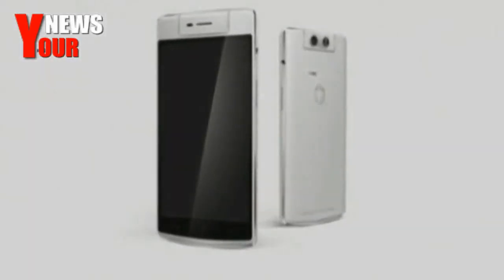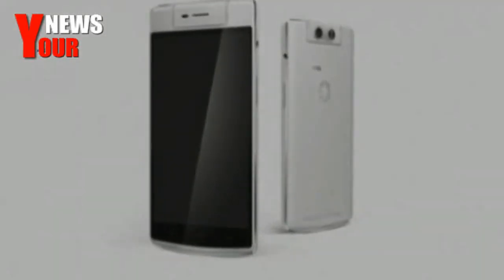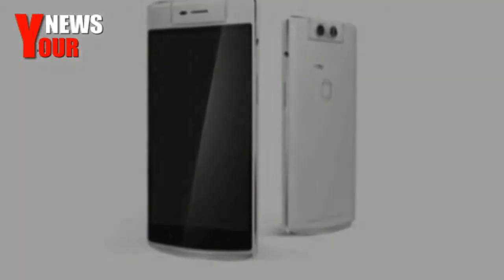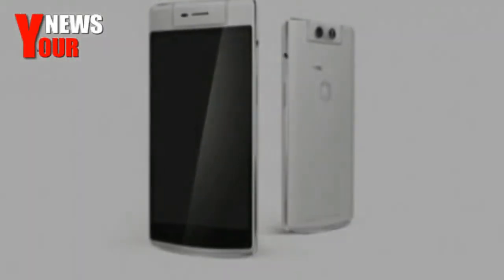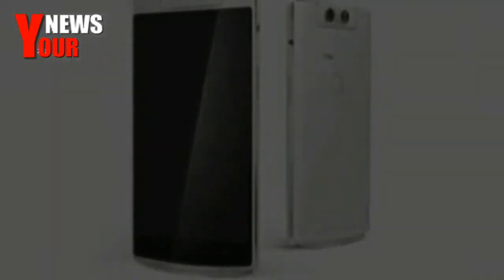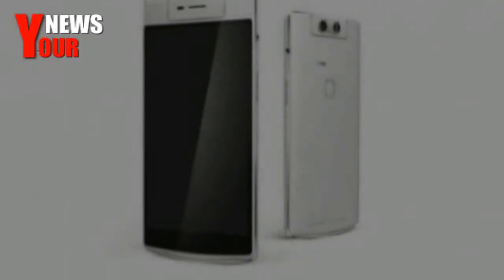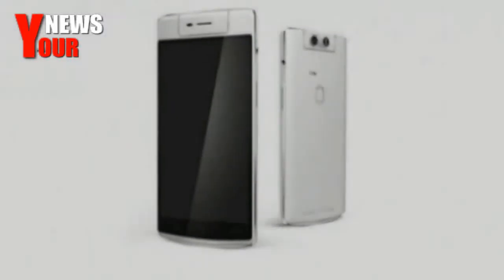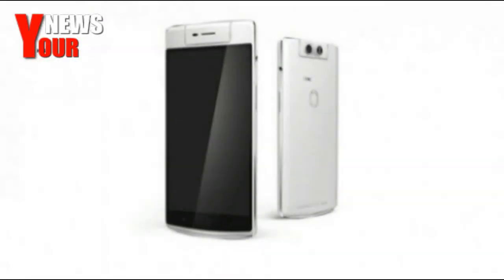Motorised camera sporting Oppo N3 launched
Oppo has launched its flagship device which features a motorised rotating camera for Rs 42,990. The phone will be available across stores in India through pre-booking. The Oppo N3 was launched in Singapore in October 2014 at a price of around $649.

The Oppo N3 features a 5.5-inch Full HD display with a pixel density of 403ppi. The screen gets a layer of Corning Gorilla Glass 3 for better durability. The screen size is down from 5.9-inches in the N1, to make it easier to use one-handed.

The Oppo N3 features a 16MP camera with a 1/2.3-inch sensor size, which can rotate up to 206 degrees. This means you get a high resolution camera for taking self-shots other than your usual photos. The camera lets you take vertical panoramas and has a motorised focus control for taking quick moving shots such as a sports event. The motorised camera can be rotated by swiping your finger back and forth on the screen or using the O-click accessory which comes in the box.

Oppo N3 is powered by a Snapdragon 801 chipset housing a 2.3GHz quad-core processor and Adreno 330 GPU, coupled with 2GB of RAM. It runs Android 4.4 KitKat OS and will come with Oppo’s proprietary Color OS 2.0. It will come with 32GB of onboard storage.